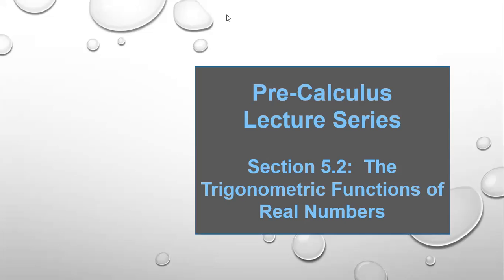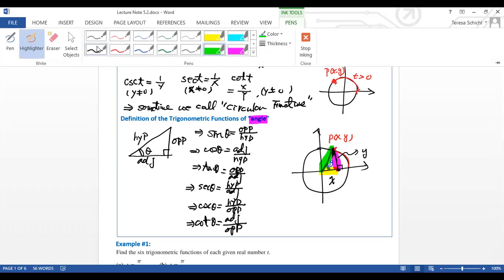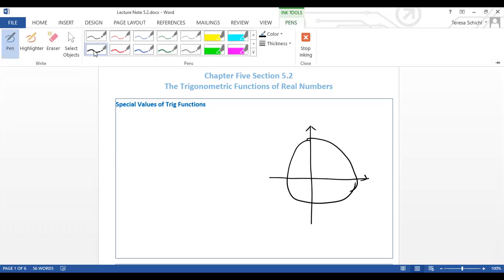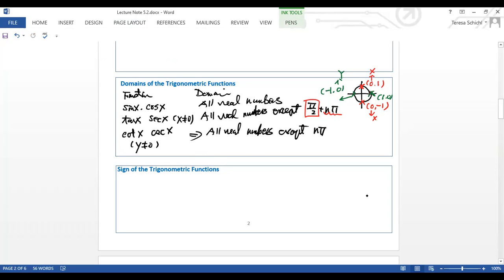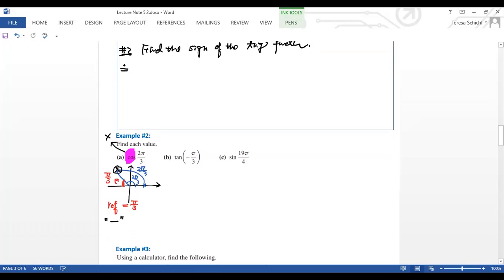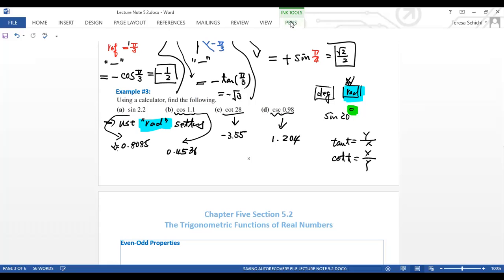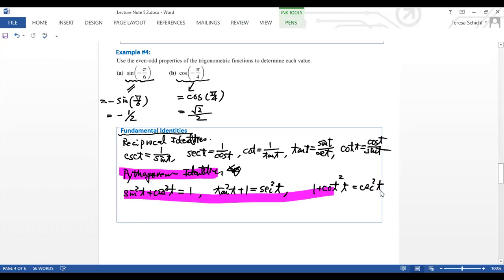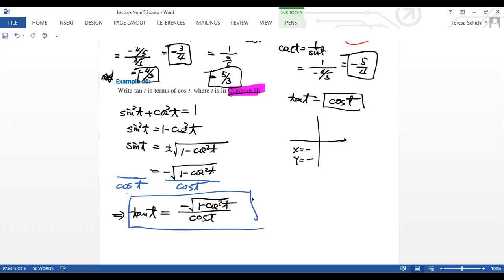Pre-Calculus Lecture Series : Lesson 5.2 -- The Trigonometric Functions of Real Numbers